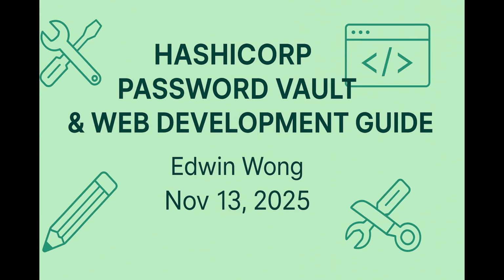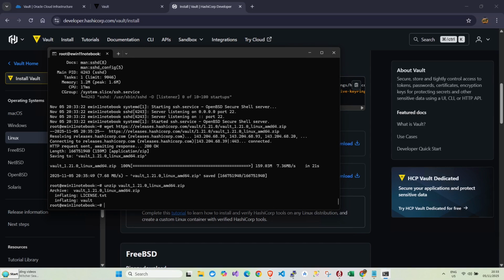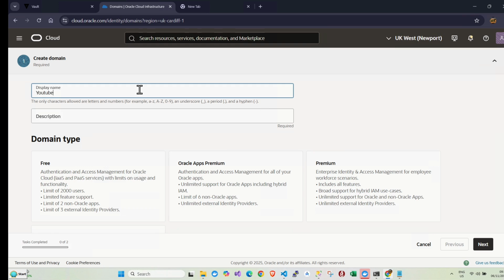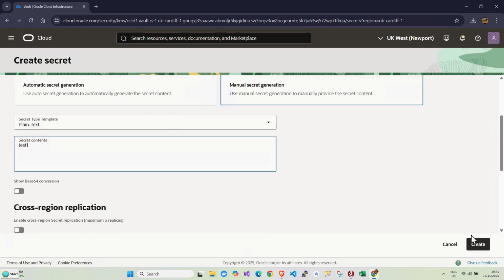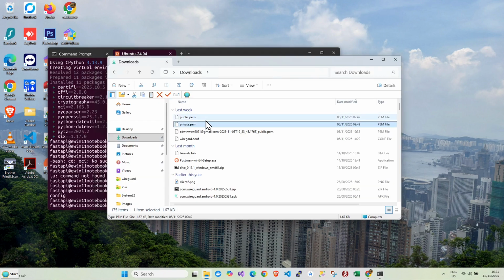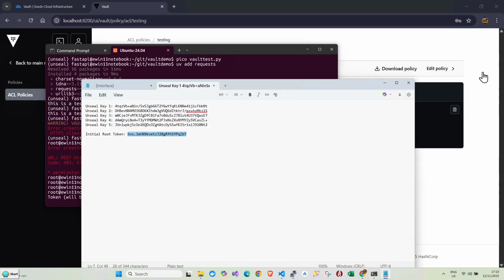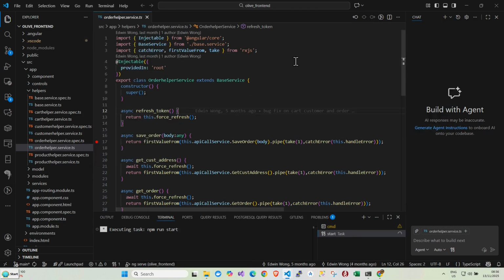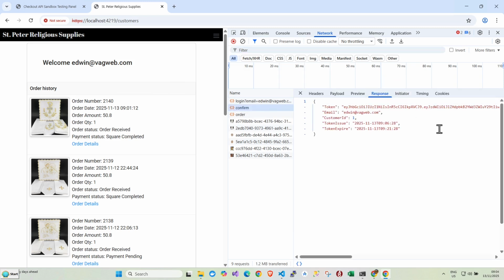HashiCorp Password vault, Oracle Key Management, FastApi, Wireguard, Ngrok, Radius demo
HashiCorp Vault is a useful tool for developers to securely store system configurations, API keys, database passwords, webhooks, JWT secret keys, and other sensitive application settings. It allows you to keep configuration separate from source code, ensuring that the same codebase can run consistently across Development, UAT, Staging, and Production environments.

While enterprise key-management systems used by big tech companies are excellent (AWS, Google, Azure), they can be excessive for small to medium-sized applications. To address the issue of Vault requiring manual unseal on each reboot, this tool provides a lightweight script that automatically unseals the Vault using Oracle Key Management System.

With ACL policies and individual tokens per application, HashiCorp Vault supports regular rotation of API keys, passwords, and hash keys without needing to redeploy the application.